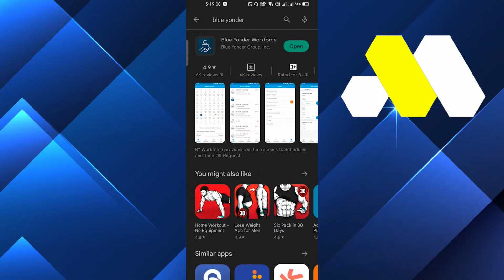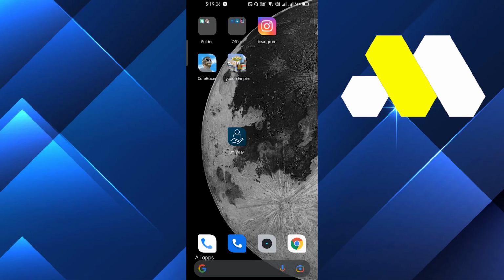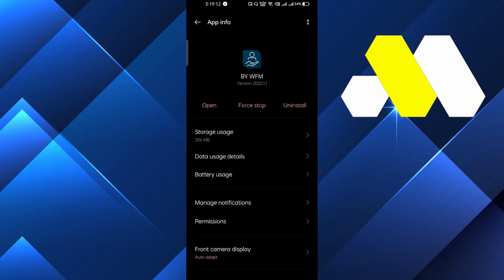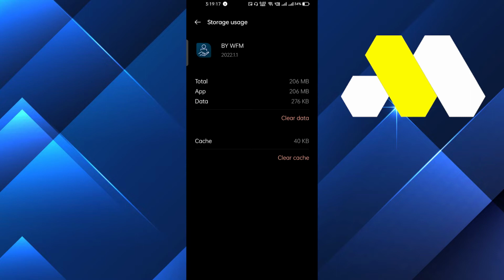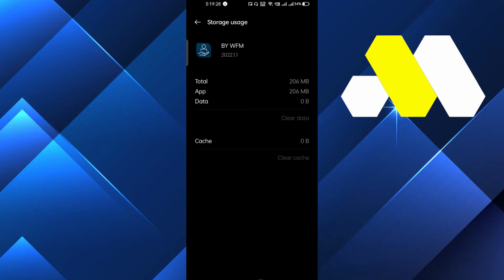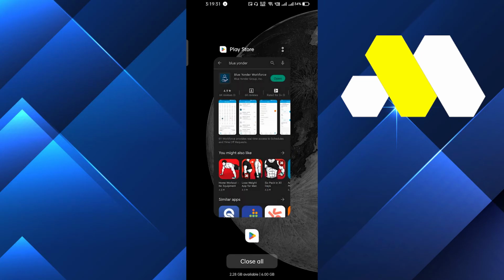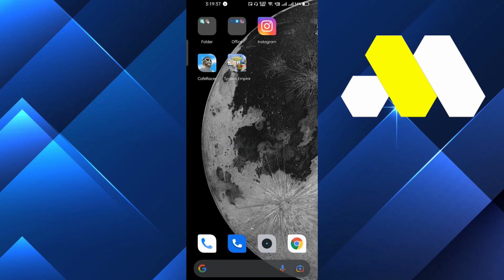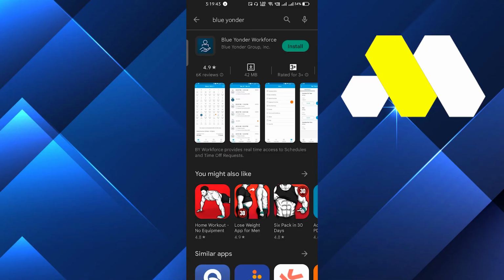How To Fix Blue Yonder Workforce App Not Working (Easy Way 2022)